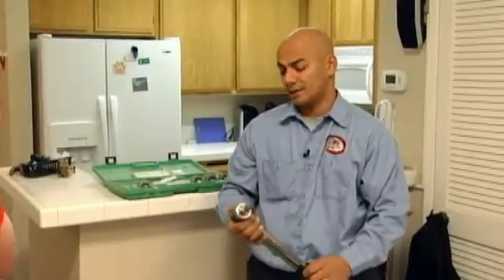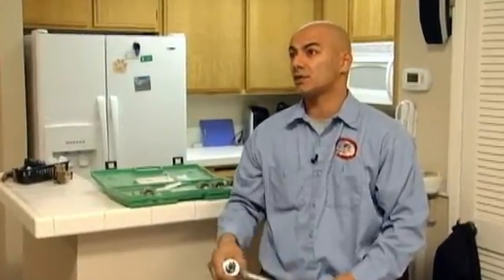Milwaukee® M12™ ProPEX® Expander Tool with Uponor PEX tubing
"Uponor unveils the highly anticipated Milwaukee® M12™ Expansion Tool to rave reviews by contractors and other industry professionals. The Milwaukee M12 tool improves the efficiency of ProPEX® connections fory all your PEX plumbing, radiant heating, radiant cooling and fire safety systems.

Uponor provides PEX tubing used in radiant floor heating and cooling, and PEX plumbing and fire sprinkler systems; all with commercial and residential applications.